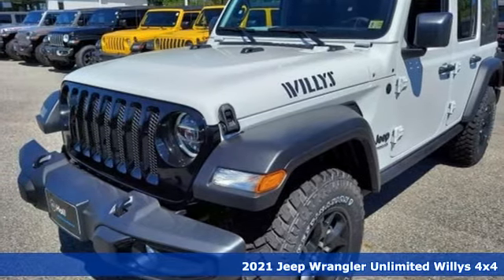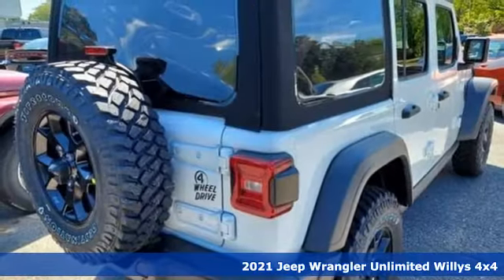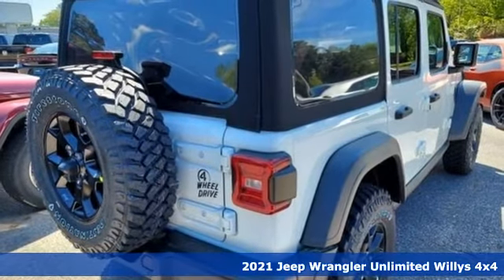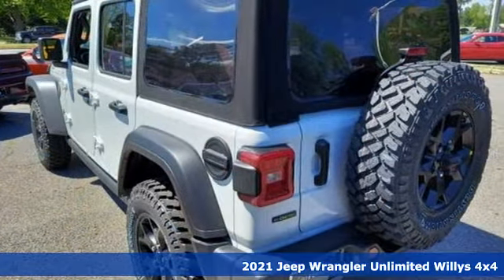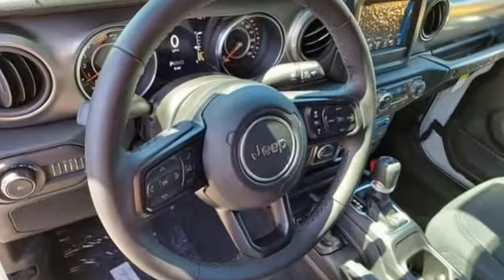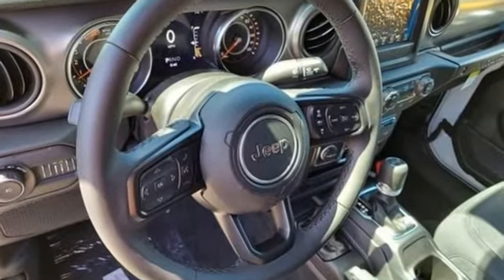New 2021 Jeep Wrangler Virginia Beach VA Norfolk, VA #18211680 - SOLD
Year: 2021
Make: Jeep
Model: Wrangler
Trim: Unlimited Willys
Engine: 3.0L V6 Turbodiesel
Transmission: 8-Speed Automatic
Color: White
Interior: Black
Stock #: 18211680
VIN: 1C4HJXDM7MW725037
Advanced Safety Group, Convenience Group, Quick Order Package 26W Willys, Safety Group, Technology Group (SiriusXM Satellite Radio), 3.45 Rear Axle Ratio, 3.73 Rear Axle Ratio, 4-Wheel Disc Brakes, 8 Speakers, ABS brakes, Air Conditioning, AM/FM radio, Aux Battery, Brake assist, Cloth Low-Back Bucket Seats, Compass, Delay-off headlights, Driver door bin, Driver vanity mirror, Dual front impact airbags, Dual front side impact airbags, Electronic Stability Control, Front anti-roll bar, Front Bucket Seats, Front Center Armrest w/Storage, Front fog lights, Front reading lights, Integrated roll-over protection, Low tire pressure warning, Non-Lock Fuel Cap w/o Discriminator, Normal Duty Suspension, Occupant sensing airbag, Outside temperature display, ParkView Rear Back-Up Camera, Passenger door bin, Passenger vanity mirror, Power steering, Premium Black Sunrider Soft Top, Radio data system, Radio: Uconnect 3 w/5" Display, Rear anti-roll bar, Rear reading lights, Speed control, Split folding rear seat, Steering wheel mounted audio controls, Stop-Start Dual Battery System, Tachometer, Telescoping steering wheel, Tilt steering wheel, Traction control, Trip computer, Variably intermittent wipers, and Wheels: 17" x 7.5" Black Steel Styled. *Every Internet Price includes current applicable manufacturer rebates, incentives, and dealer discounts. Some incentives may require financing through Chrysler Capital on approved credit. You may also qualify for additional manufacturer incentive programs (e.G., College graduate, owner loyalty, and military). See dealer for more details about these programs. Your additional costs are sales tax, tag and title fees for the state in which the vehicle will be registered, freight, any dealer-installed options (if applicable) and a dealer processing fee ($799 Virginia & North Carolina). Freight charges: $1,495 (all new Chrysler, Dodge & Jeep models); $1,695 (all new RAM models). Prices are subject to change, and prior sales are excluded. While every reasonable effort is made to ensure the accuracy of this information, we are not responsible for any errors or omissions contained on these pages. Please verify any information in question with the dealer.

Address:
3152 Virginia Beach Blvd